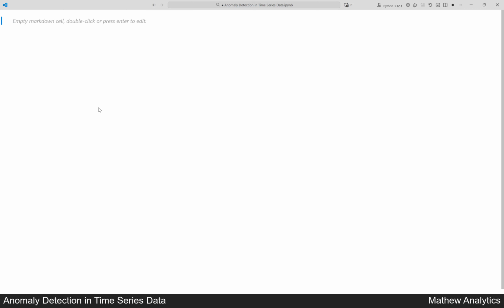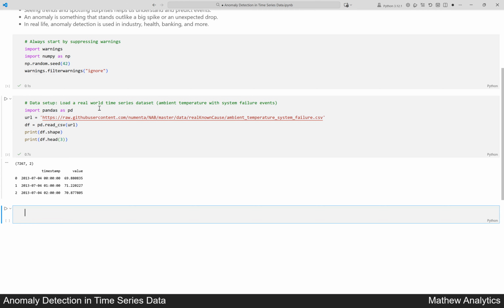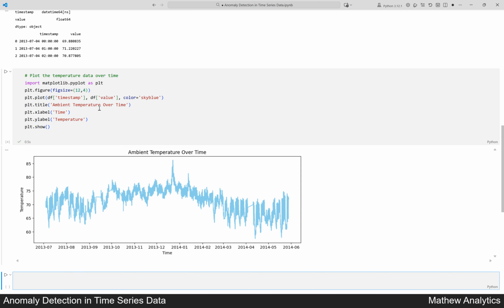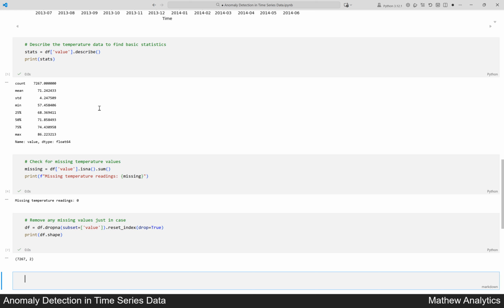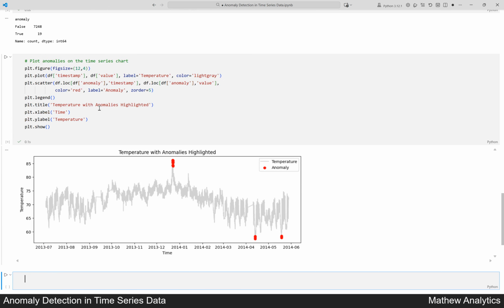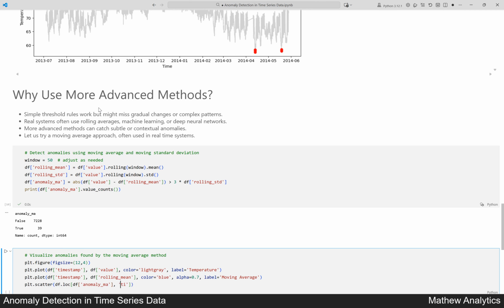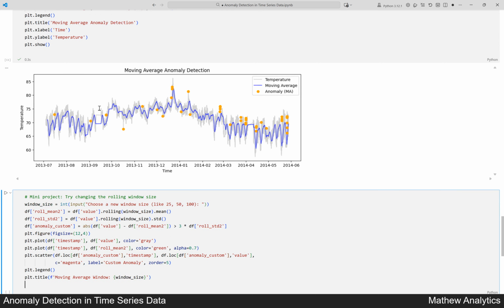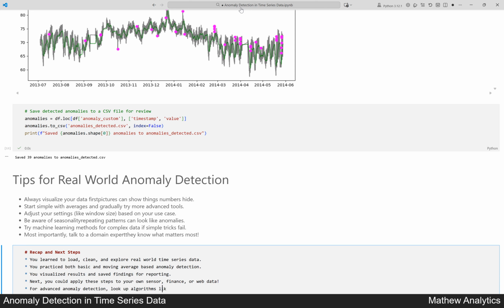Anomaly Detection in Time Series Data: Techniques and Practical Applications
Learn how to detect anomalies in time series data using practical, step-by-step techniques. This tutorial covers loading real-world sensor data, preparing and visualizing it, and applying both basic and advanced anomaly detection methods. You will see how to use statistical rules and moving averages to identify unusual patterns, and learn how to adjust detection sensitivity for different scenarios.

Follow along to explore data cleaning, visualization, and hands-on experimentation with window sizes for rolling averages. By the end, you will know how to save and report detected anomalies, and get tips for applying these methods to your own projects. This guide is ideal for anyone interested in data analysis, monitoring, or predictive maintenance.

00:00 Introduction to anomaly detection in time series
00:22 What is time series data
00:46 Real-world applications of anomaly detection
01:05 Setting up the Python environment
01:56 Loading a public time series dataset
02:35 Preparing and sorting time columns
03:50 Visualizing temperature data over time
04:58 Summarizing data with descriptive statistics
05:57 Checking for missing values
06:54 Cleaning and confirming data integrity
07:54 Simple anomaly detection with mean and standard deviation
09:36 Visualizing detected anomalies
10:06 Limitations of basic methods
10:25 Advanced detection with moving averages
12:34 Visualizing moving average anomalies
13:53 Experimenting with window size
15:26 Saving detected anomalies for review
16:40 Tips for real-world anomaly detection
17:16 Recap and next steps